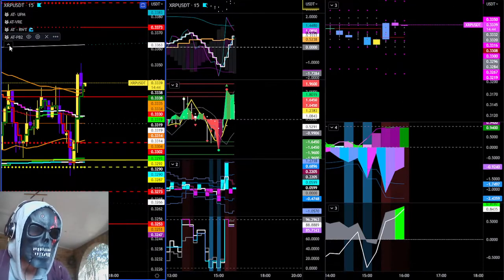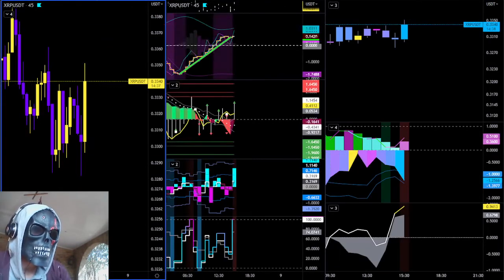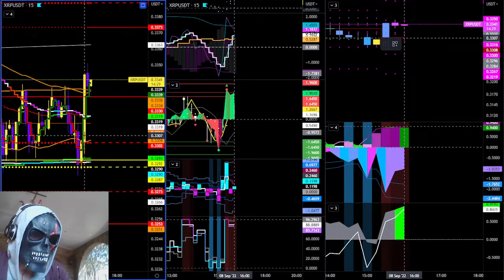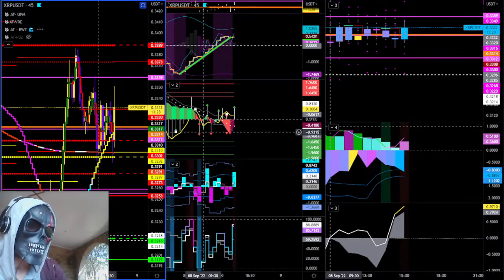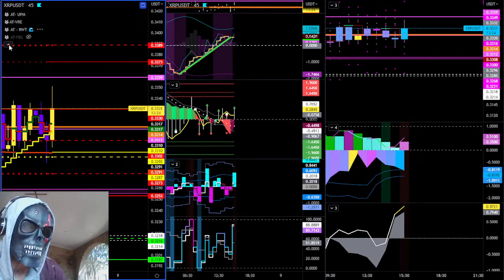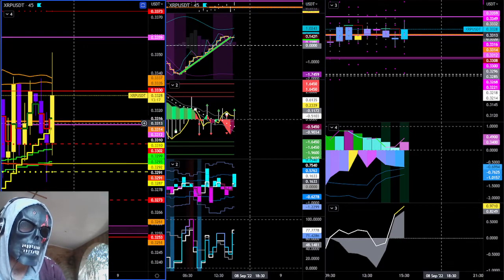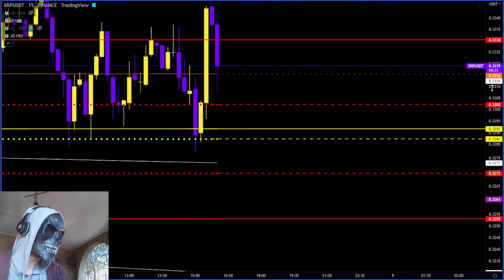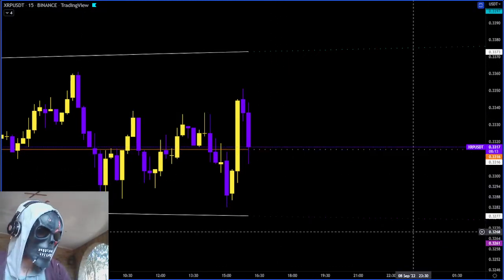XRP Dump Starts From Here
Market structure.
Shannon Entropy.

Cryptocurrency, Cryptocurrency Trading